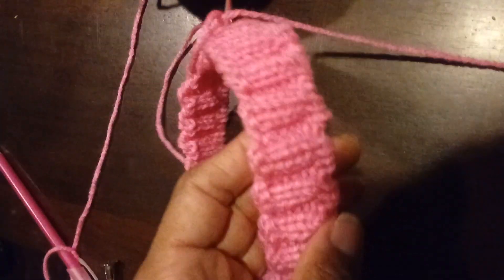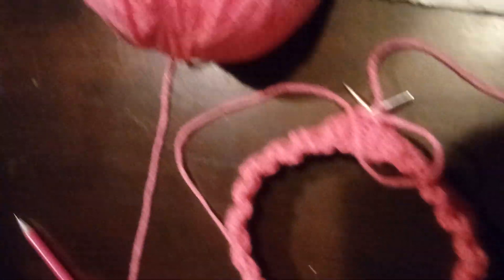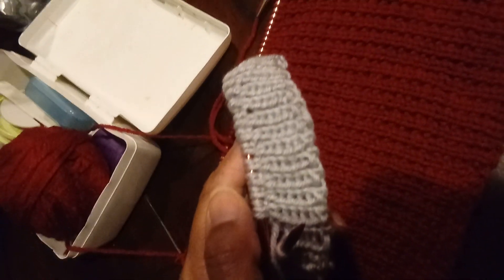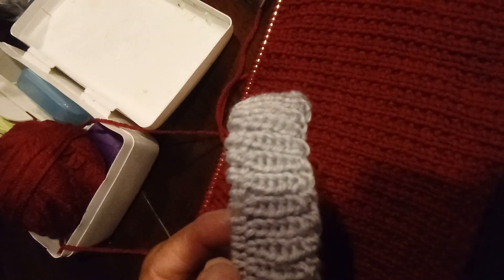Knitting hats update